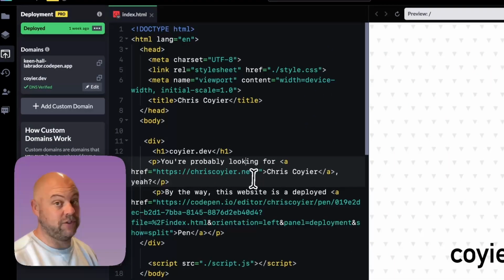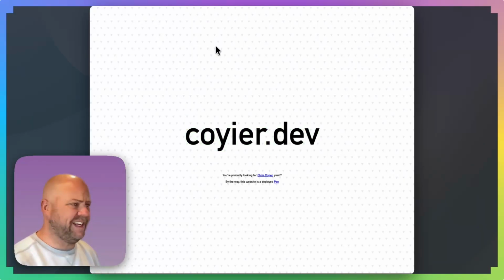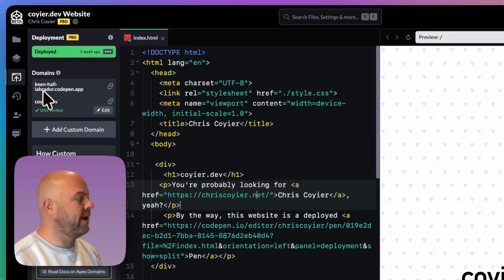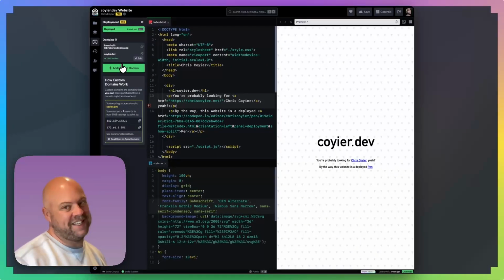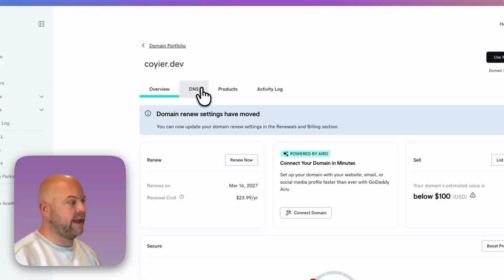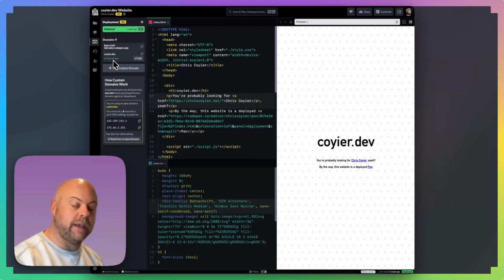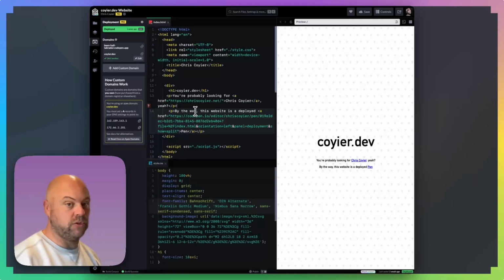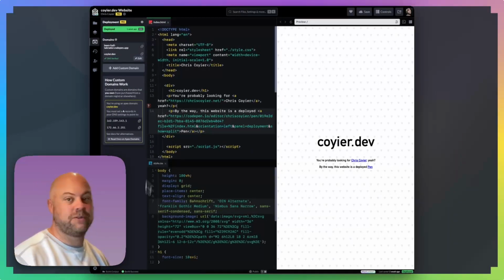CodePen Can Host Sites at Your Apex Domains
I happen to own `coyier.dev` and putting a splash page up at it, as hosted by CodePen, is super easy. Just deploy the Pen, point the A records at the IP addresses given, and you're good to go.